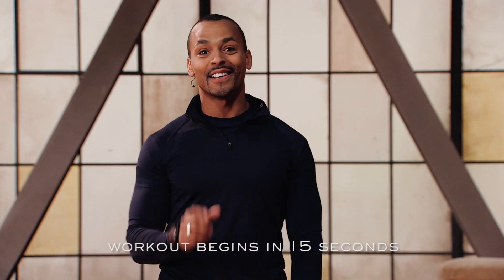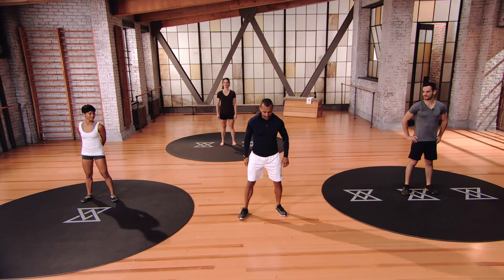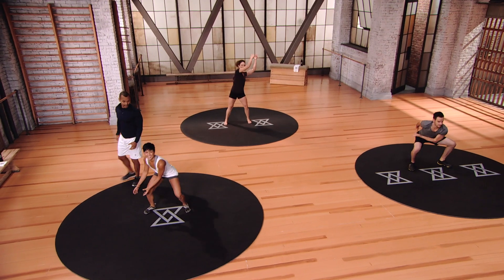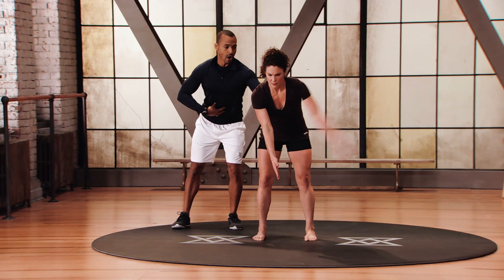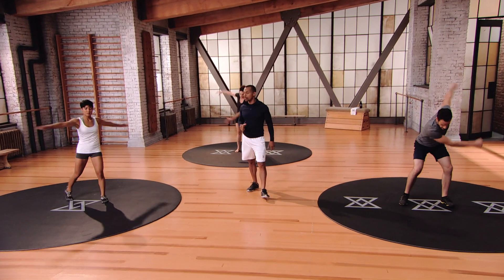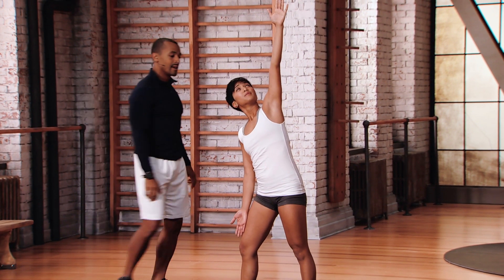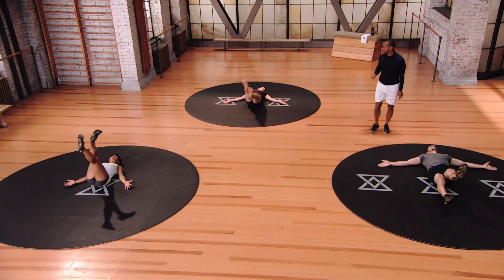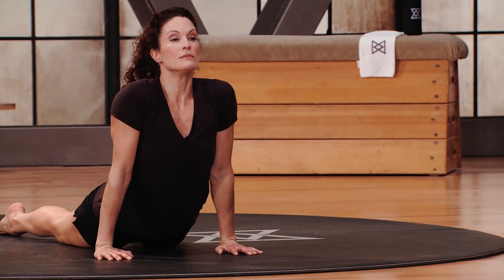25-Min Workout for Golfers | Level 1 w/ Brent Bishop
Whether looking to improve your game or just general life fitness, follow along with Brent on this express workout!

Need to adjust the difficulty of the exercises?
• Team members are each demonstrating a different Mod level of difficulty, from 1 to 3 - adjust up or down as necessary!
• Killing the level 1 mod 3 workouts? Maybe it's time to try out our level 2 routines!

• Mondays: STRENGTH
• Tuesdays: AGILITY
• Wednesdays: CORE
• Thursdays: TOTAL SPORTS
• Fridays: TENNIS
• Saturdays: GOLF

WORKOUT PREMIERE SCHEDULE (all times EST):
• 11AM: Express Workout (25 Minutes)
• 1PM: Standard Workout (45 Minutes)
• 3PM: Extended Workout (65 Minutes)